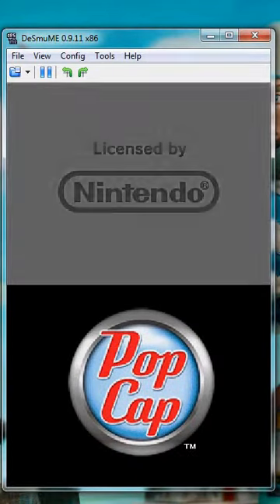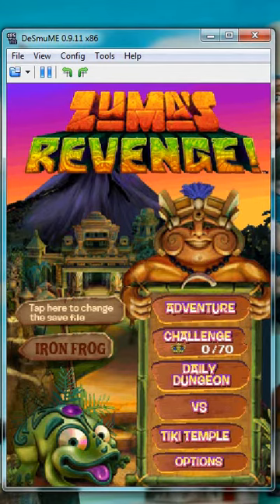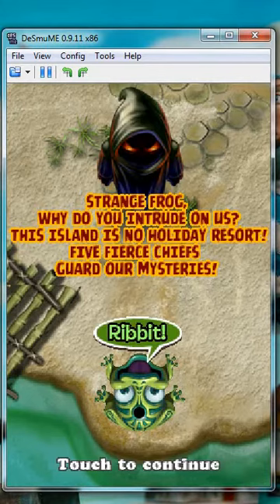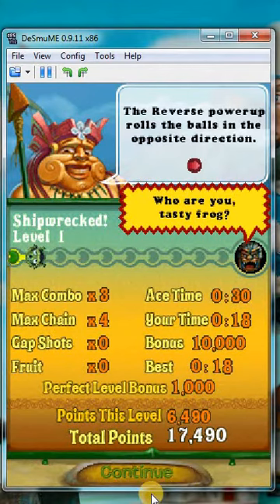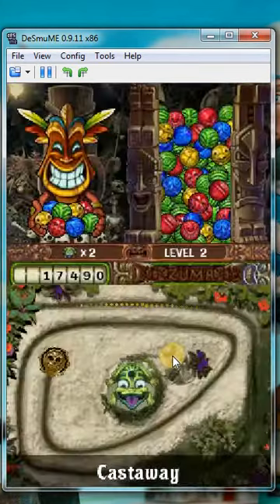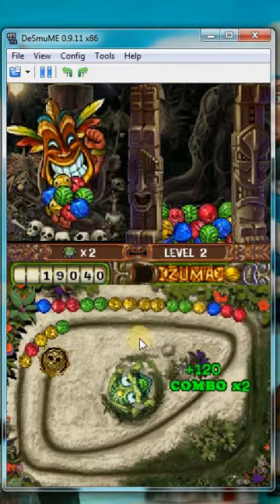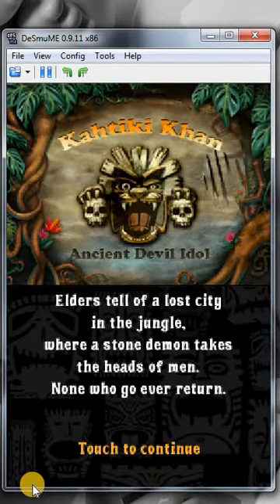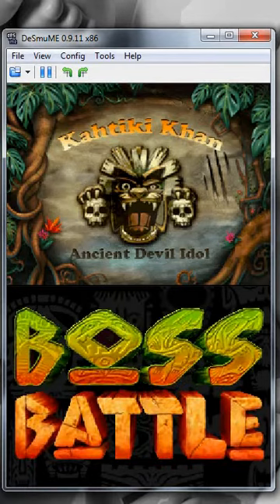(On The Nintendo DS We Go....) Zuma's Revenge Part 1 Adventure Gameplay (DeSmuME Emulator)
AND, here we go, we are gonna play, ZUMA'S REVENGE in our pc, via an emulator that is. its a nintendo DS emulator called desmume, it is working well but its not running on 60 fps due to a potato graphics card, but i still enjoy playing it on a different gadget, in my dads tablet, playing it via the drastic emulator, its super good to play especially if you ran out of game to play, its a nice game, and this is our part one of the game, i am surprised that i can endure those sixty levels and six bosses i once defeated myself, and yeah, besides that, EVERYONE, EVEN MY MOM AND DAD PLAYS THIS, like theyre really enjoying it the time i introduced the game to them, all of a sudden, i just kept seeing them, playing the same game, DAY AND NIGHT, AND THEYRE UNSTOPPABLE, THEY HECCING KEEP COMING BACK FOR MORE, this is why i too have loved it myself, BECAUSE MY MOM HAD INTRODUCED THIS GAME TO ME TOO WHEN I WAS JUST AN EIGHT MONTH OLD INFANT (i still remember those nostalgic moments as a baby boi UwU)

SOOOOOO YEAH were gonna do a part two of the game, and also here are the links for the games and emulators: